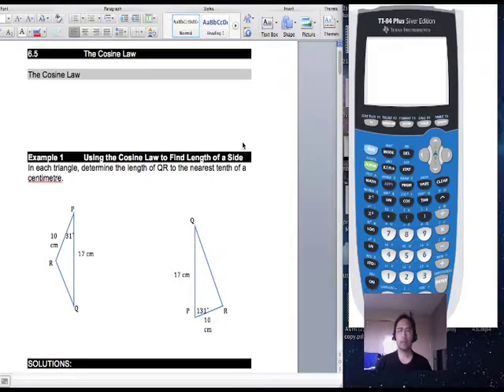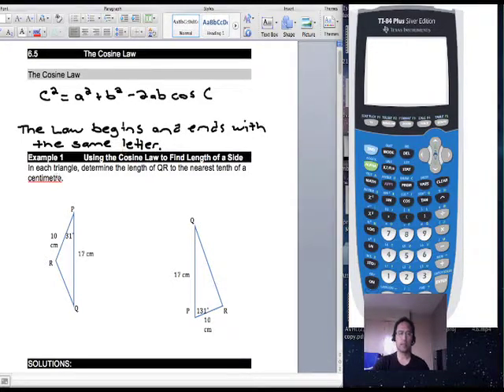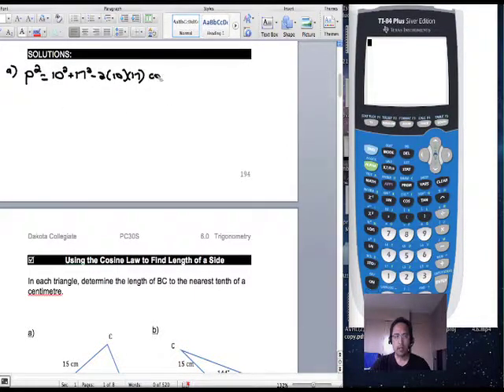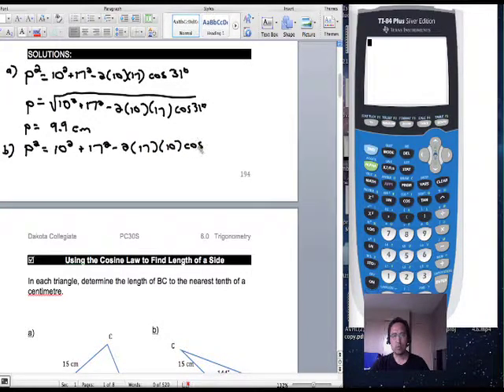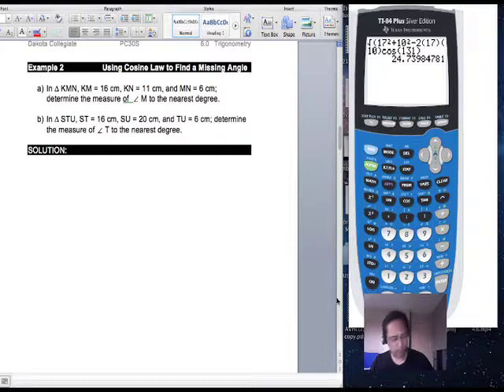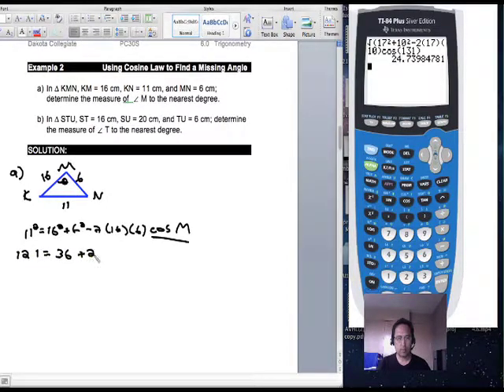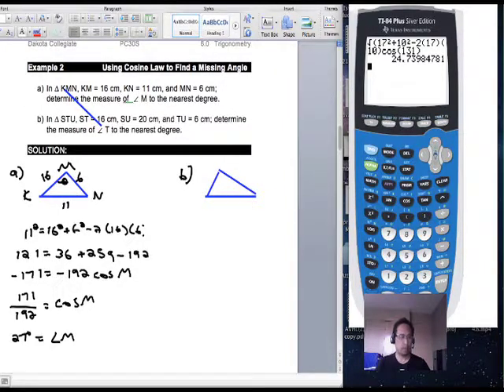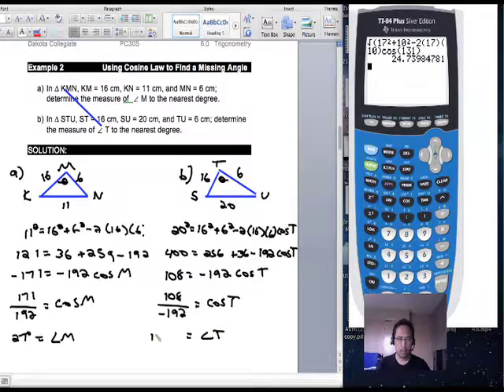6.5 Part I.mov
Flipped lesson for Cos Law.